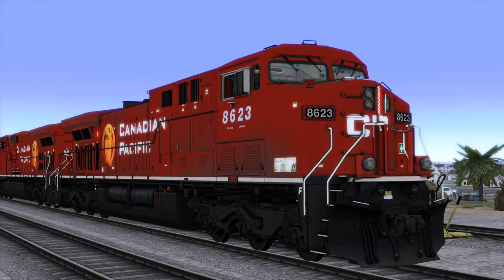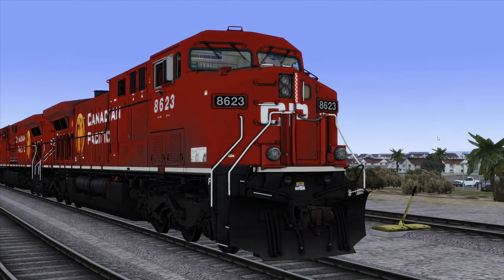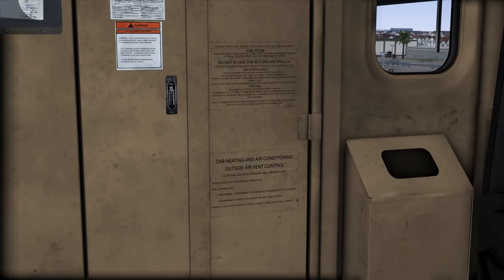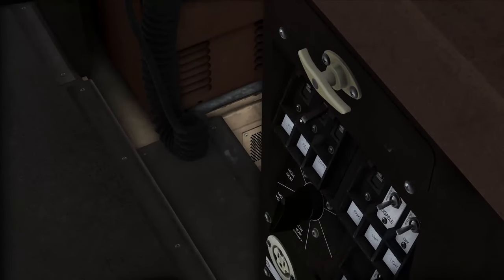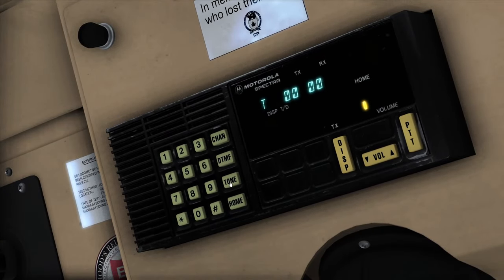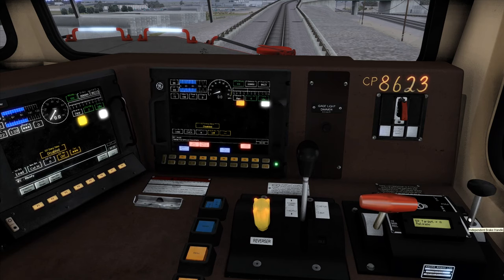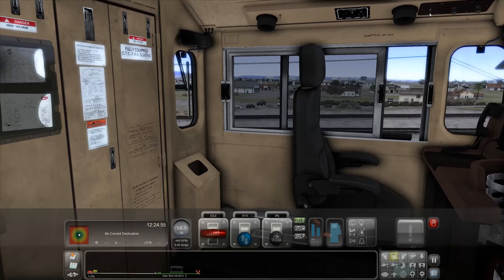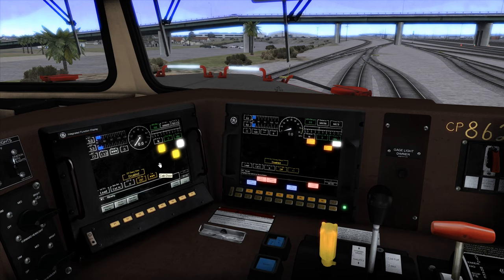Train Simulator 2020 - Searchlight Simulations CP AC4400 Showcase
Showcasing the Searchlight Simulations CP AC4400 Locomotive!

▼▼Add Me▼▼
⬛Xbox One: Actionhunter206
⬛ Playstation: Actionhunter2069
⬛Steam: yoadrian